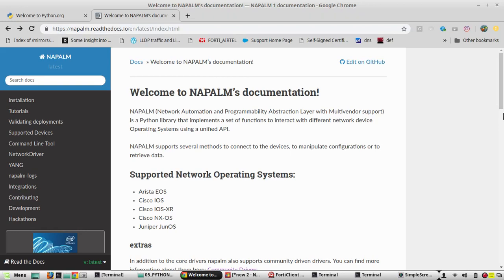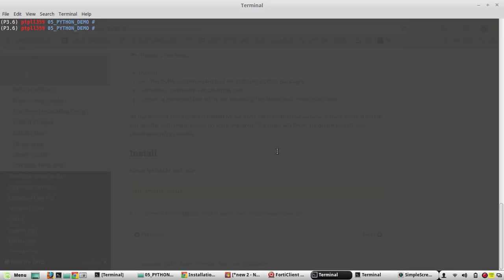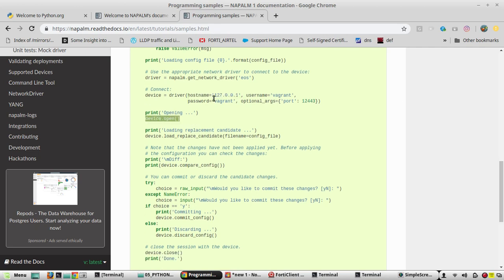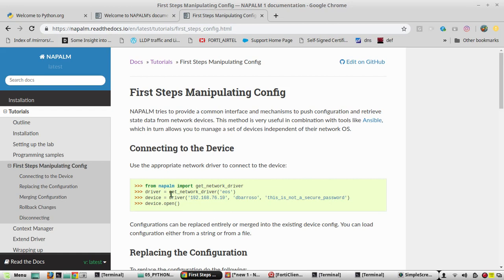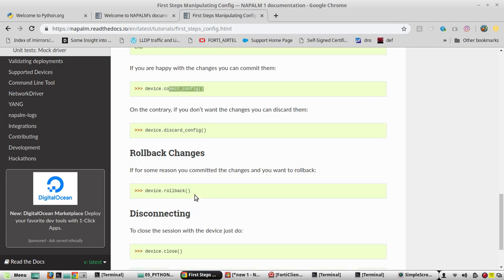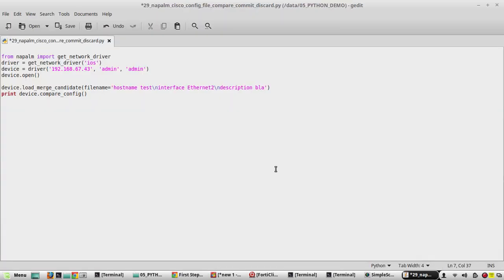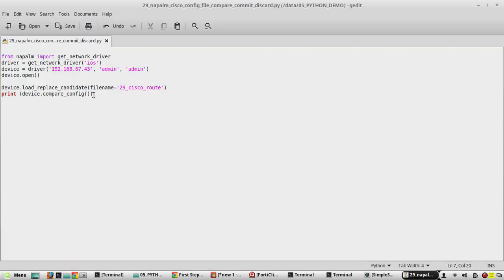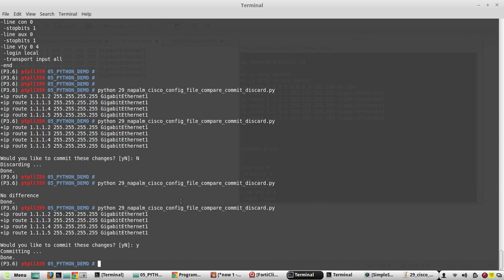Python Learning NAPALM introduction Cisco config management merge compare commit | Part 33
𝗙𝗼𝗿 𝗖𝗼𝗺𝗽𝗹𝗲𝘁𝗲 𝗣𝘆𝘁𝗵𝗼𝗻 𝗙𝗼𝗿 𝗡𝗲𝘁𝘄𝗼𝗿𝗸 𝗘𝗻𝗴𝗶𝗻𝗲𝗲𝗿𝘀 𝗖𝗼𝘂𝗿𝘀𝗲:
How to use NAPALM python library for Cisco configuration management. Introduction about NAPALM, houw to install NAPALM, how to use libraries, explanation about NAPALM.This video demonstrates how to use Config merge, Config compare, Config commit and Config discard of Cisco devices using the driver Cisco IOS in NAPALM.

from napalm import get_network_driver
driver = get_network_driver('ios')
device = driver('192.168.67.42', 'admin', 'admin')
device.open()

device.load_merge_candidate(filename='29_cisco_route')
print (device.compare_config())

if len(device.compare_config()) (please use angle bracket here,)  0:
    choice = input("\nWould you like to commit these changes? [yN]: ")
    if choice == 'y':
        print('Committing ...')
        device.commit_config()
    else:
        print('Discarding ...')
        device.discard_config()
else:
    print ('No difference')

device.close()
print('Done.')